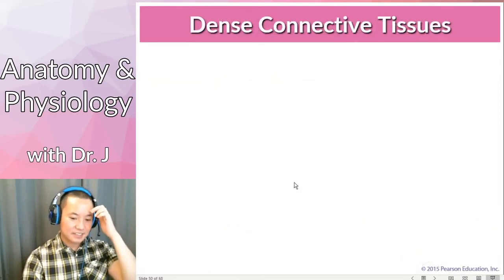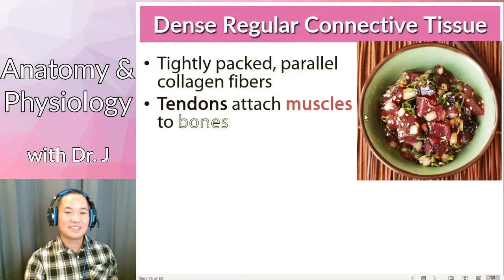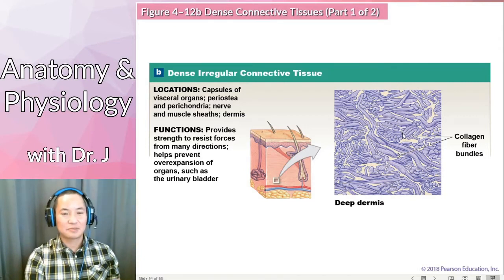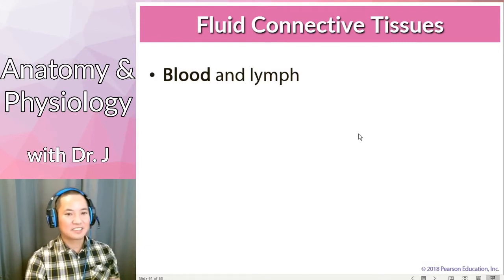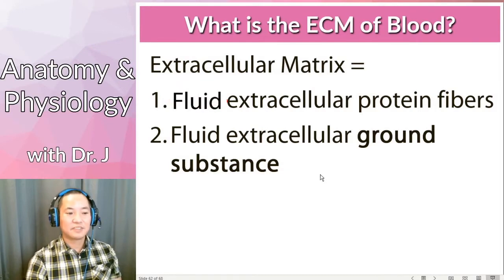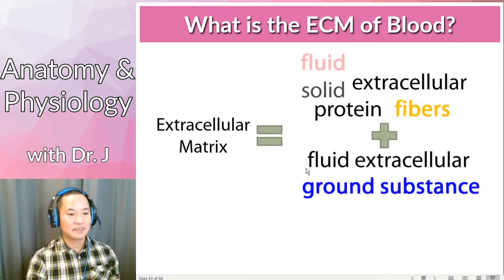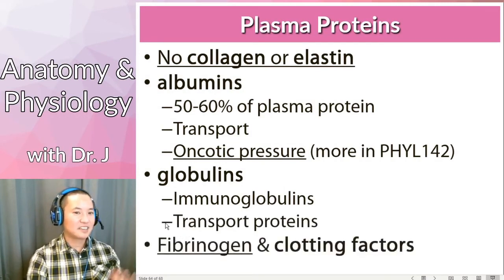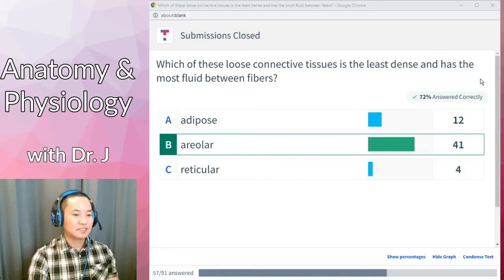A&P 1 (PHYL 141) | Tissues | Dense & Fluid Connective Tissue